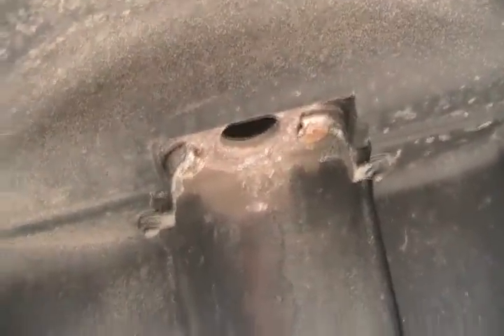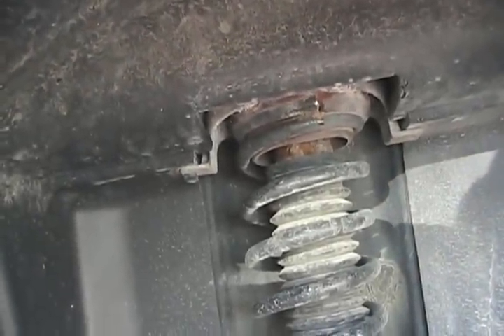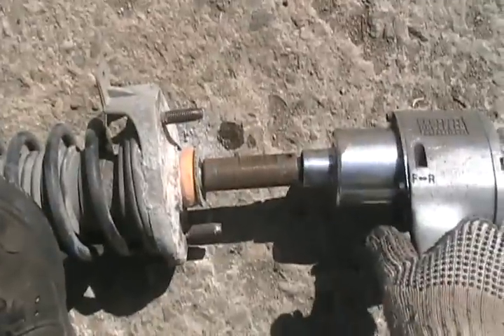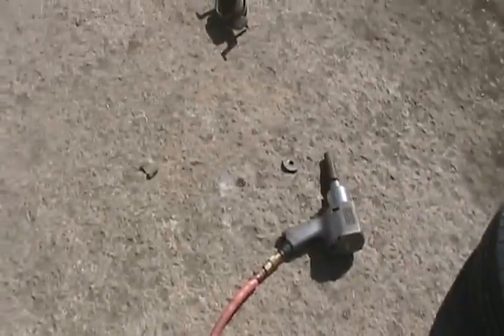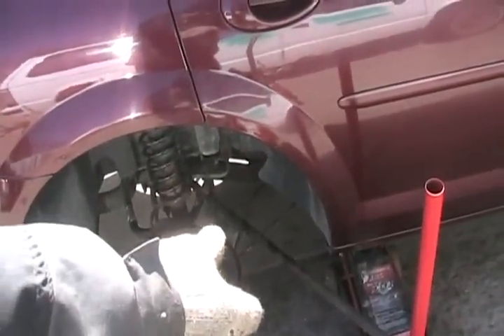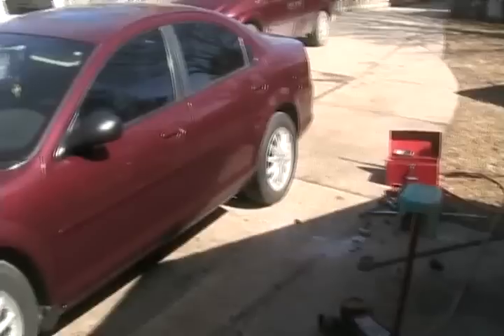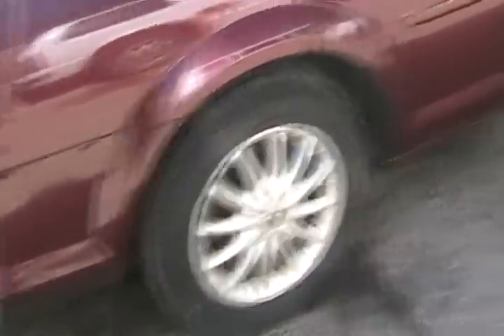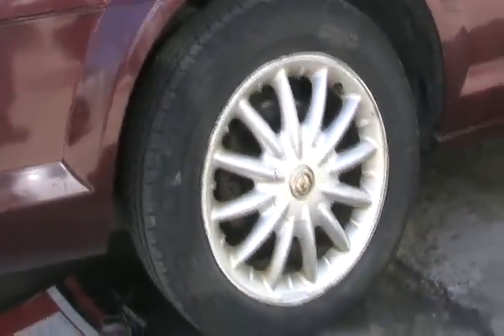#1284 Rear strut mount plate repair on a sebring [Davidsfarm]